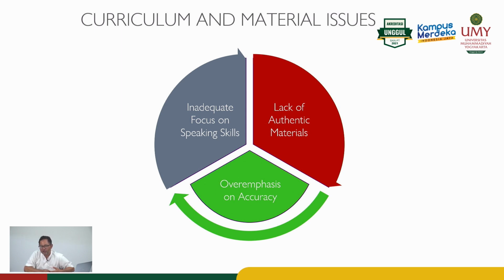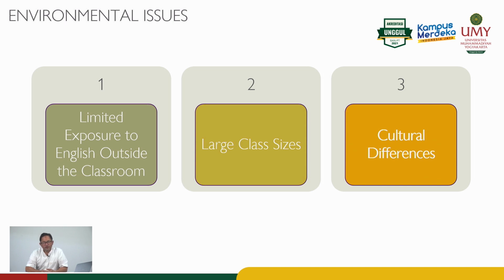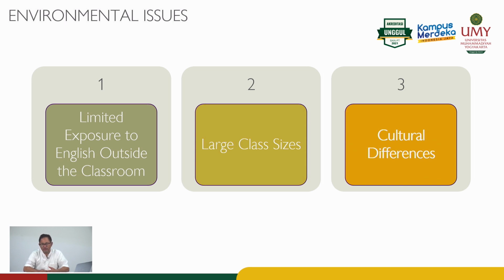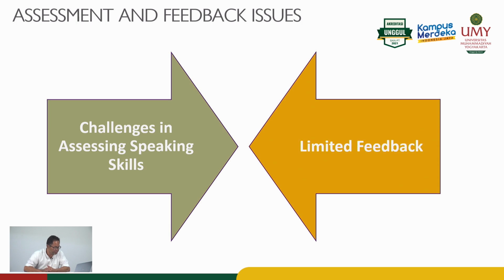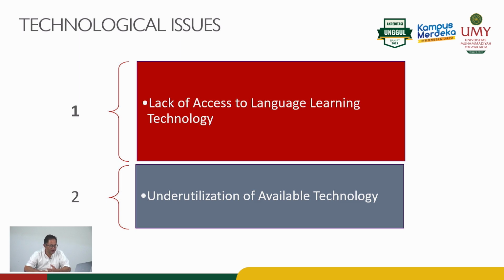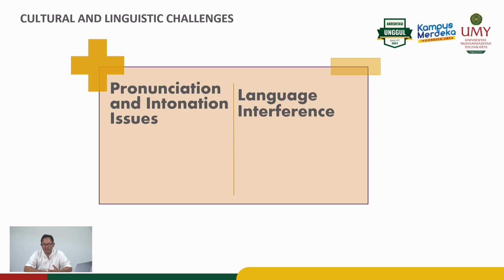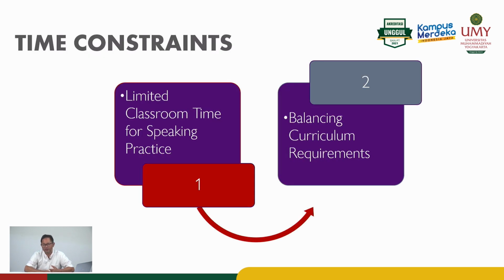Dr. Suryanto | Issues in Teaching English Speaking Skills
Video MOOCs Mata Kuliah Issues in Language Teaching and Learning

Video ini membahas mengenai beberapa tantangan dalam pengajaran dan pembelajaran keterampilan berbicara bahasa Inggris. Video ini menyoroti masalah-masalah yang berhubungan dengan siswa seperti kurangnya kepercayaan diri, motivasi, dan tingkat kemahiran yang berbeda-beda, yang dapat menghambat partisipasi dan keterlibatan. Tantangan yang berhubungan dengan guru termasuk kurangnya kemampuan berbahasa Inggris lisan, metodologi tradisional yang mengabaikan komunikasi lisan, dan kesulitan dalam manajemen kelas. Presentasi ini juga membahas masalah kurikulum dan materi, menyoroti perlunya lebih banyak penekanan pada keterampilan berbicara dan materi otentik serta penekanan berlebihan pada akurasi, yang dapat menghambat kefasihan. Faktor lingkungan seperti terbatasnya paparan bahasa Inggris di luar kelas, ukuran kelas yang besar, dan perbedaan budaya semakin memperumit pengembangan keterampilan berbicara. Selain itu, presentasi ini juga membahas kesulitan dalam menilai kemampuan berbicara, memberikan umpan balik, dan kurang memanfaatkan teknologi dalam pembelajaran bahasa. Tantangan budaya dan bahasa serta keterbatasan waktu di dalam kelas juga merupakan hambatan yang signifikan untuk pengajaran bahasa Inggris yang efektif.